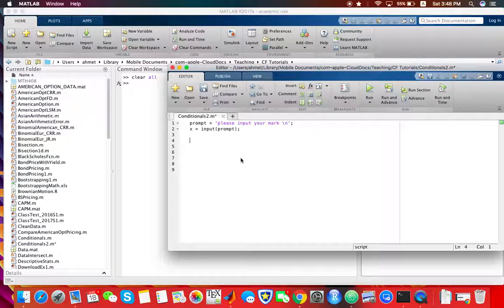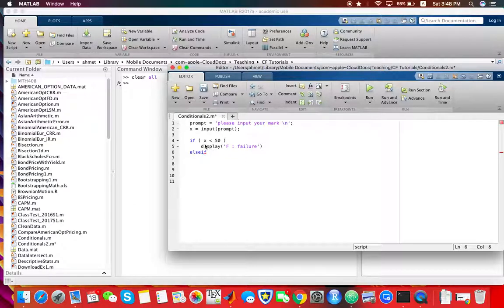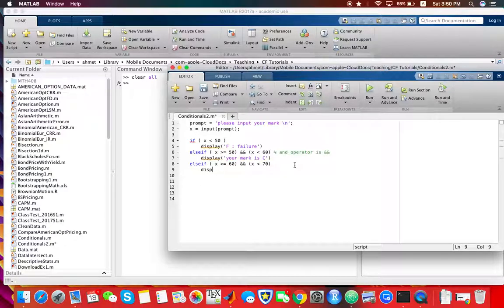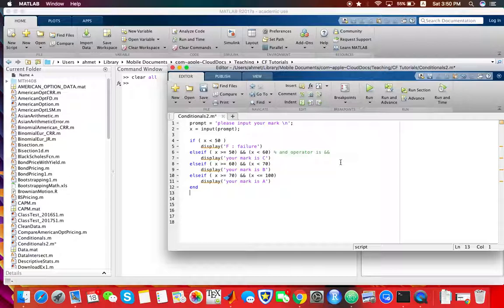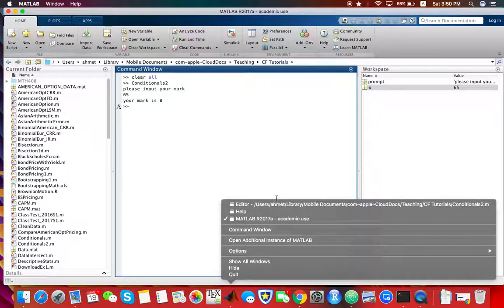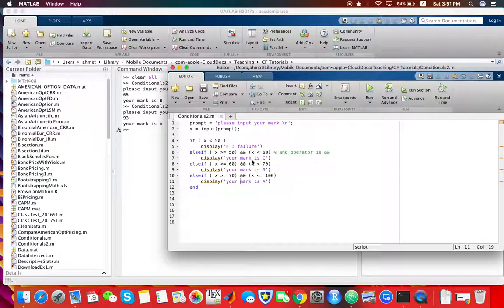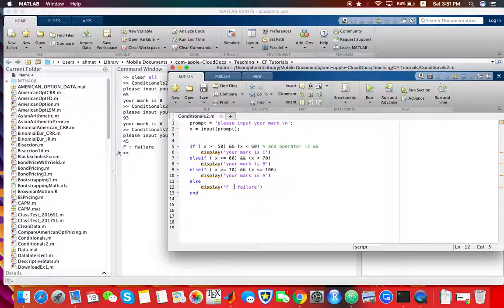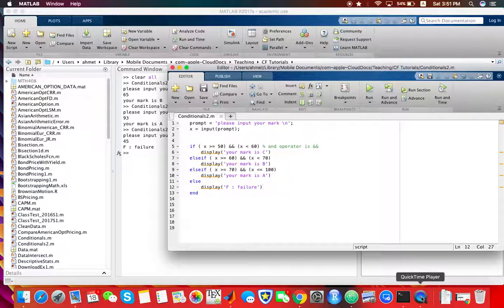Matlab Introduction 5 If Statements